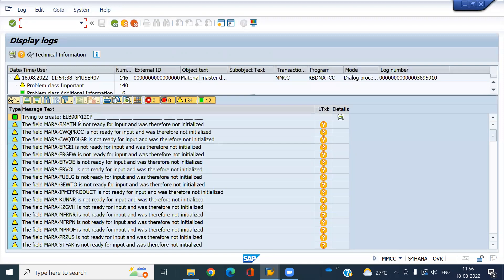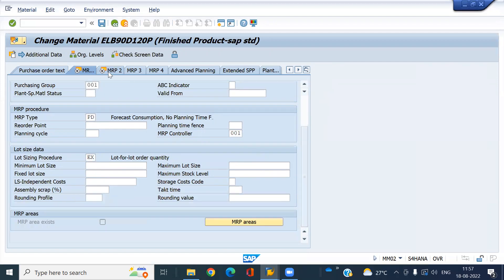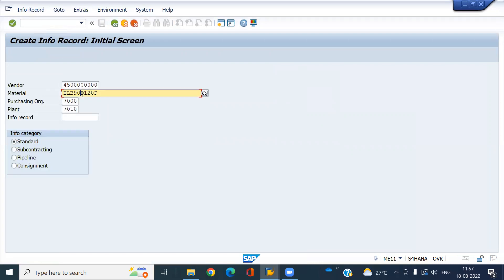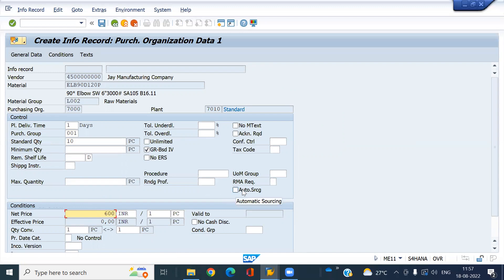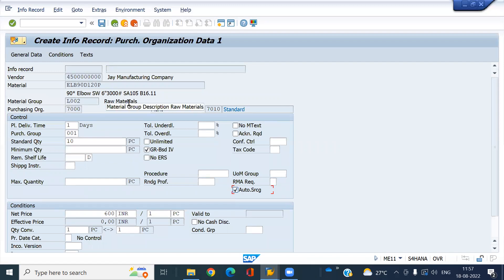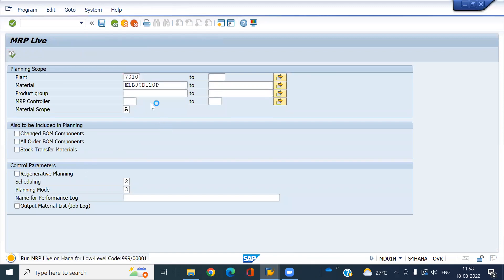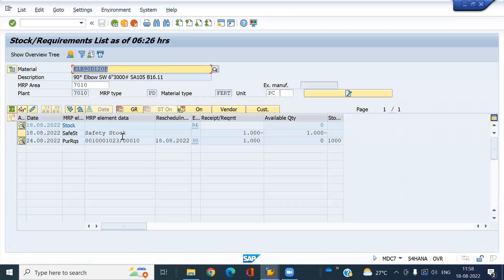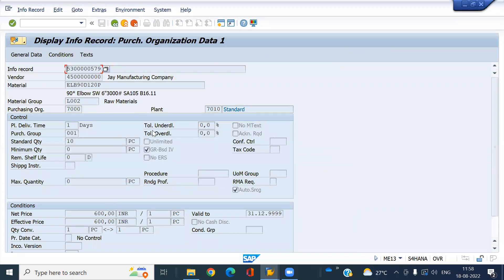Automatic Sourcing in Purchasing Info-Record in SAP S/4 HANA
Automatic Sourcing in Purchasing Info-Record